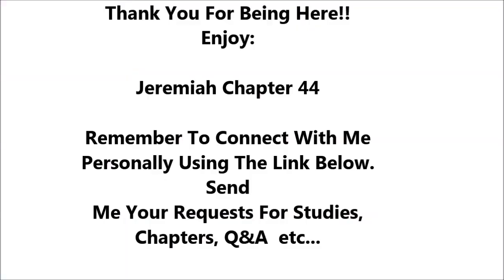Jeremiah Chapter 44 - Holy Bible - Highest Quality Dramatized Audio